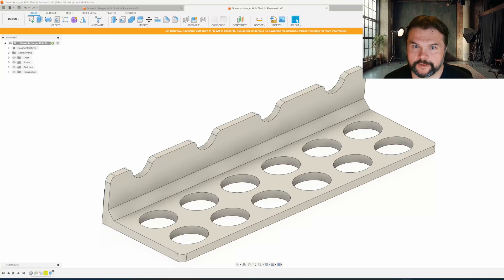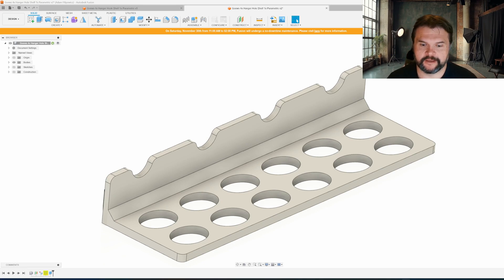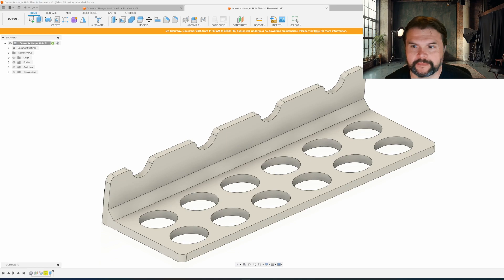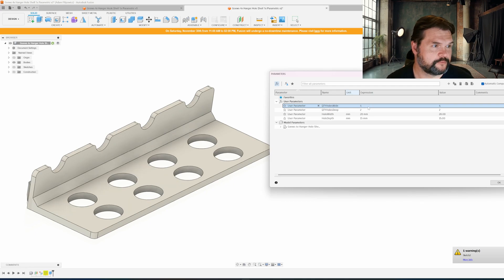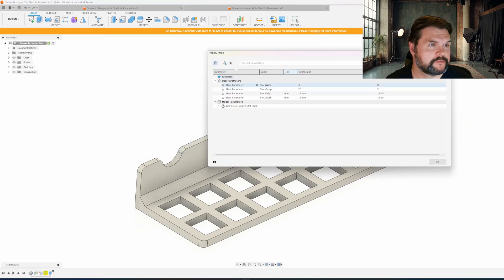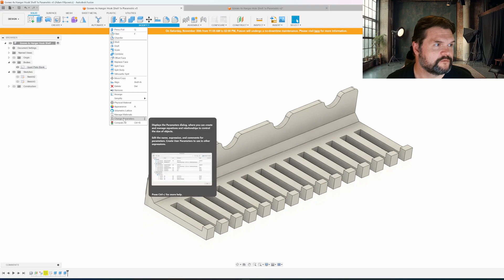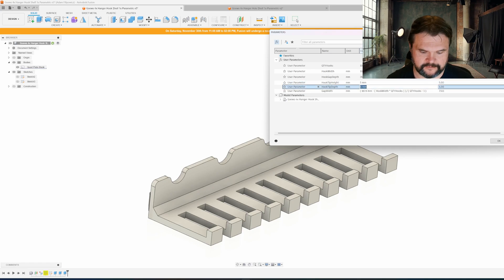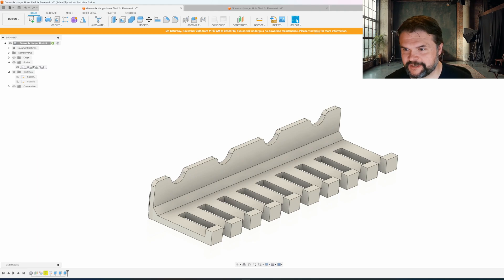GOEWS - Fusion 360 Parametric Tool Shelves - How to customize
Introducing GOEWS ,A new Wall system designed to work with Gridfinity. something opensource, something easy to setup, not needing hundreds of weird little parts. something that is spaced 42mm apart. that something is GOEWS  (Greatly Over Engineered Wall System).

100% Open Source
Fusion 360 and Step Files available
Detailed Drawings and Measurements available

Prints without supports